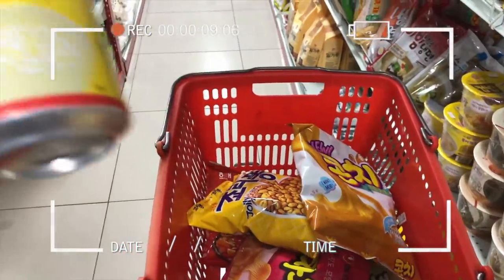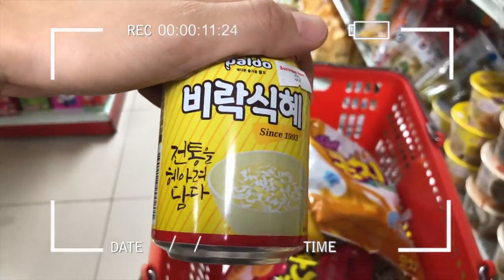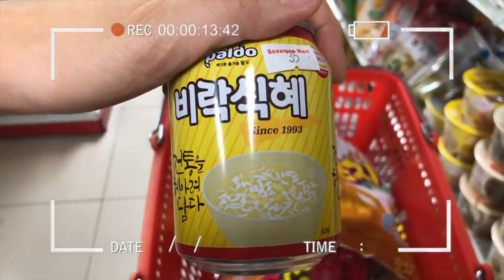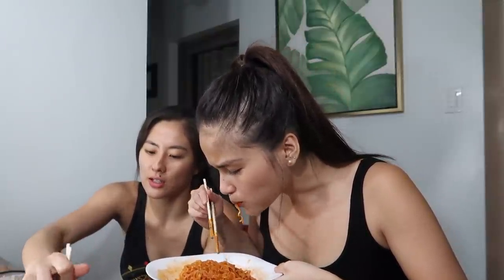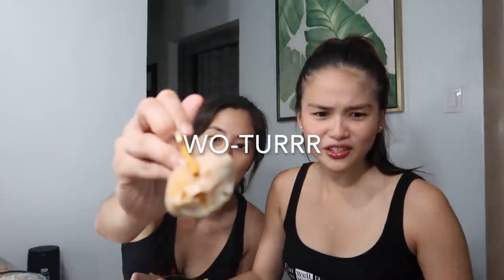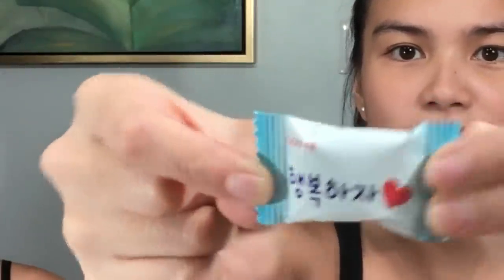Korean Food Mukbang with Jinri Park!!!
1 year late upload. Forgive me! Haha. Enjoy!

P.S. we didn’t follow the usual “mukbang” videos just because this is more of a just for fun eating vlog :)